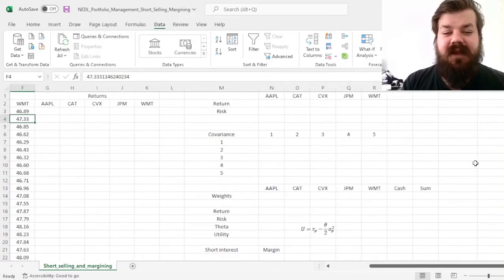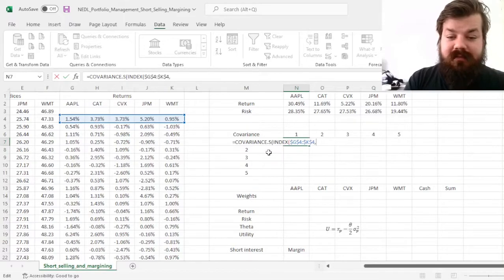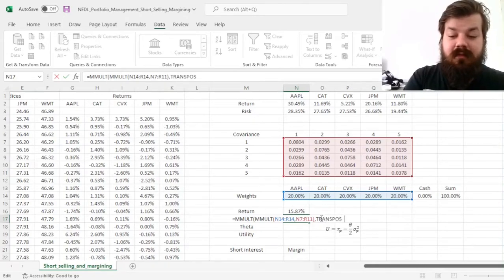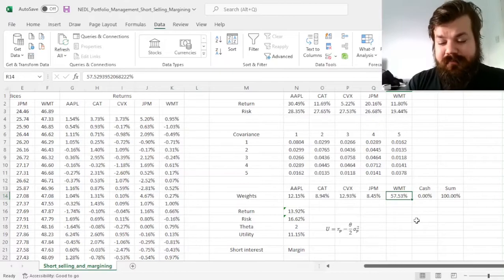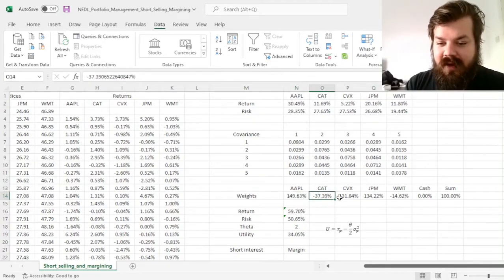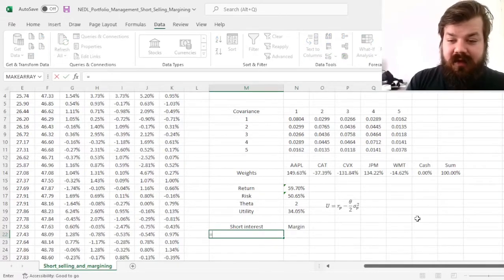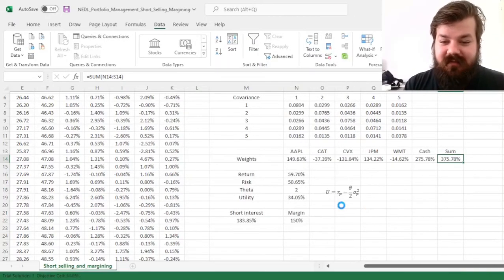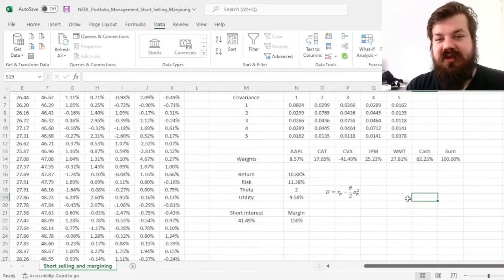Portfolio management with short-selling and margining (Excel)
Portfolio optimisation tools quite often advise to enter sizeable short positions. How to implement short-selling in portfolio management realistically taking into account all regulations and requirements that exchanges enforce such as margining? Today we are discussing the implementation of short-selling into portfolio optimisers and comparing the results with long-only portfolios.